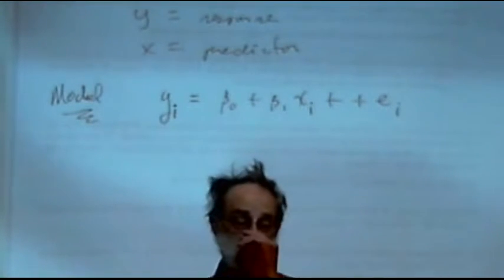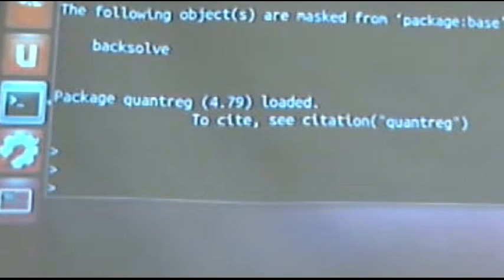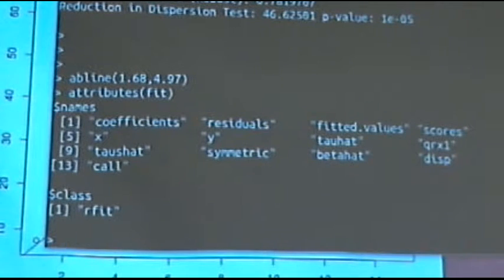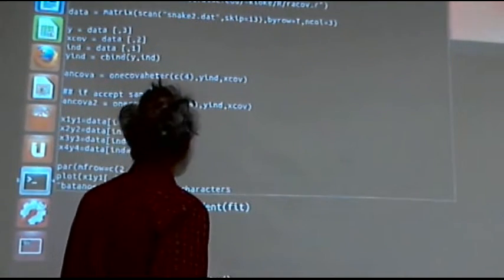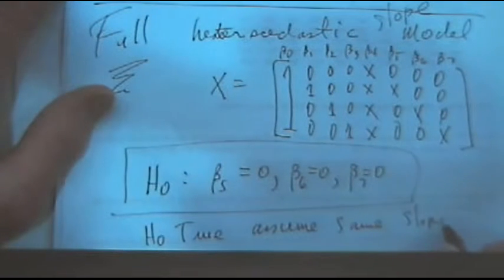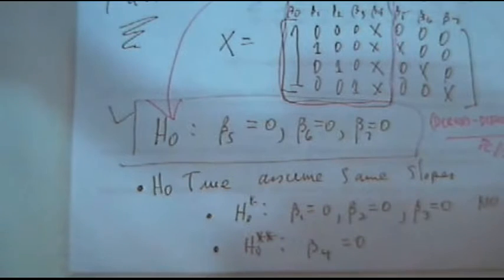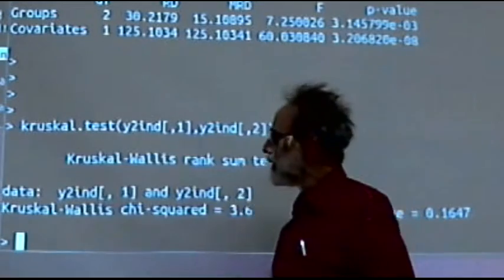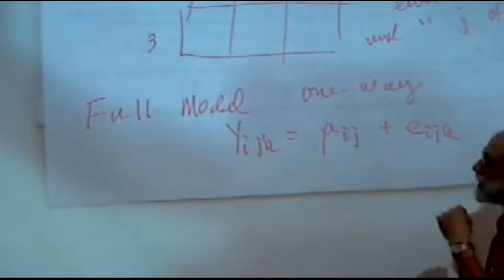Non Parametric Methods 4/9/13. Full Class Period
shortened class due to quiz at end of period